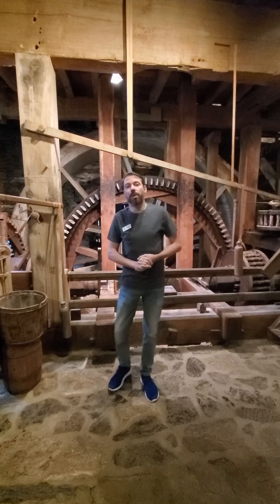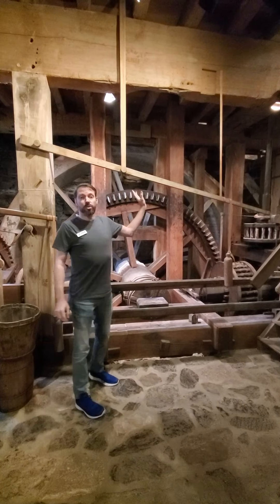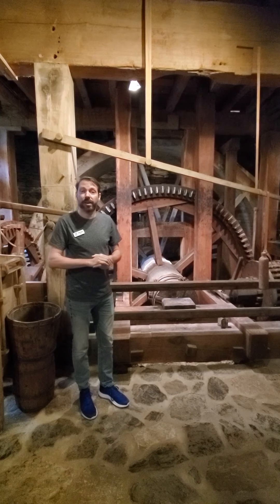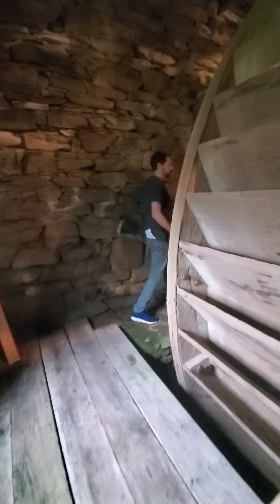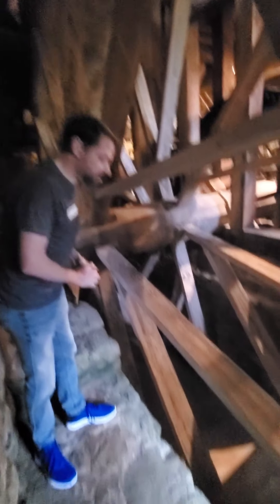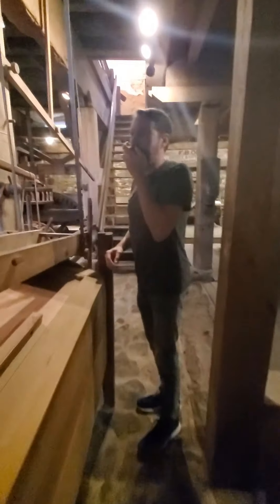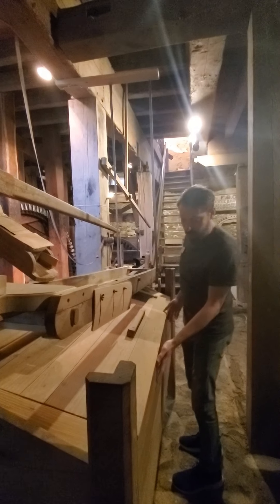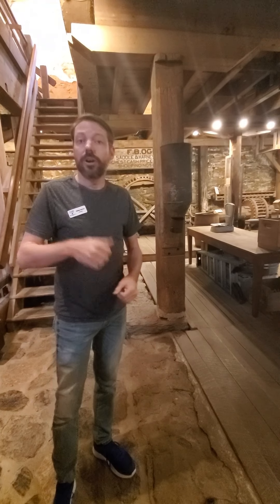Episode 5: Part 3 How the Wheel Works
Join us as our Director, Nathan Stalvey takes you into the basement of the mill. This is where all the main action happens. See what the wheel looks like  and how it works.